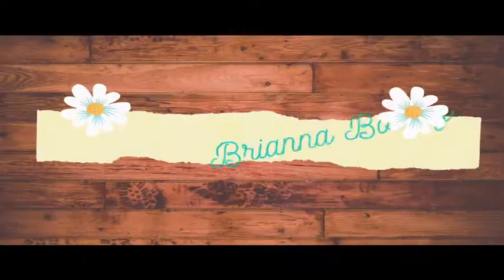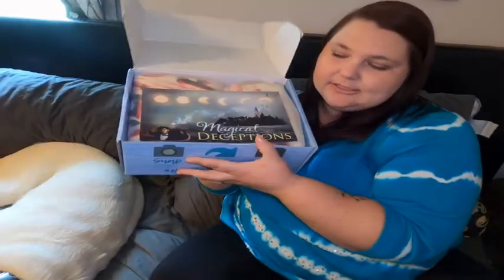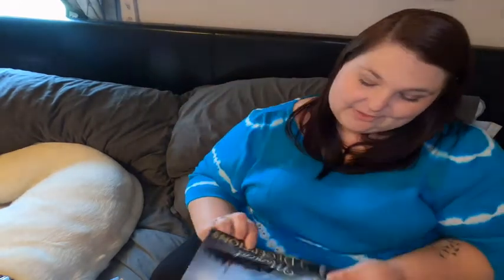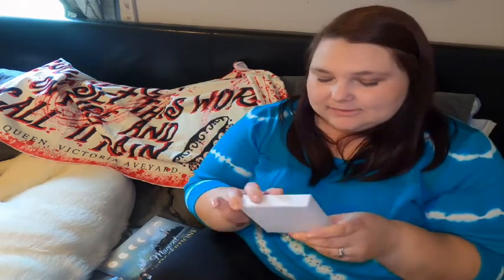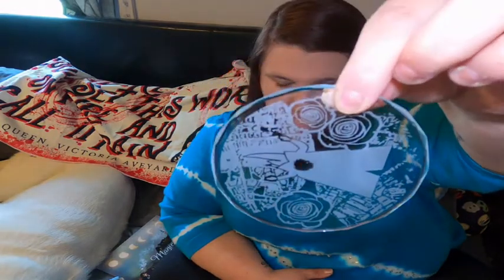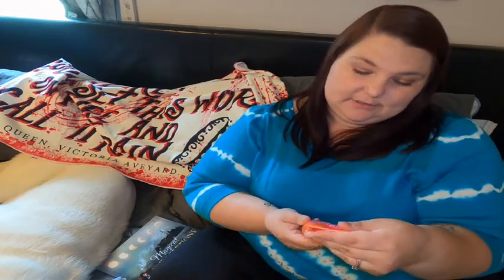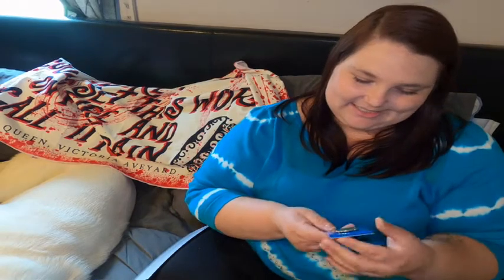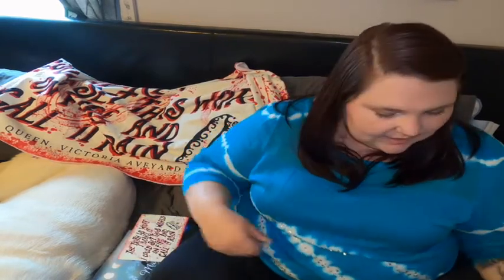UNBOXING : JULY 2020 : BEACON BOOK BOX : MAGICAL DECEPTIONS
Want to know what was in the latest BEACON BOOK BOX? Check out this video where I am UNBOXING this amazing JULY 2020 box. The theme for this box was MAGICAL DECEPTIONS and it did NOT disappoint!

Stick around to the end of the video to find out which item was my favorite... HINT: it's a good one!!! Also, if you got any other book subscription boxes with awesome items, drop a comment. Let me know if you did an unboxing for July on your channel. I would love to check it out!

Happy reading, booklies!